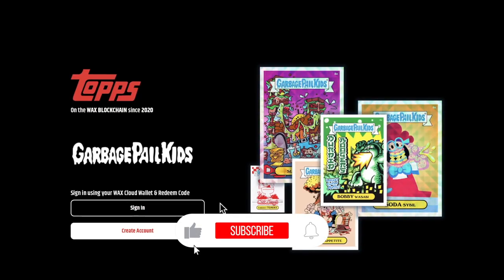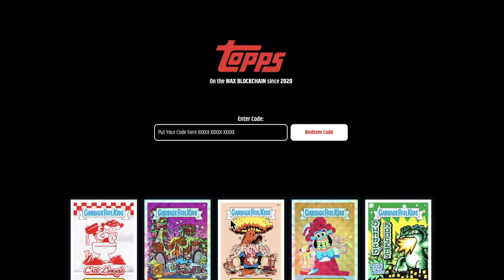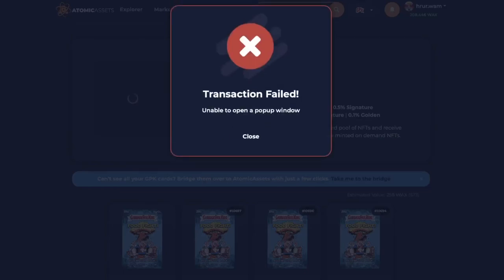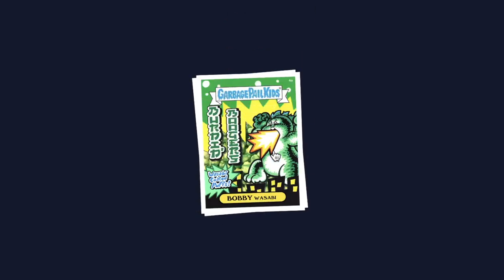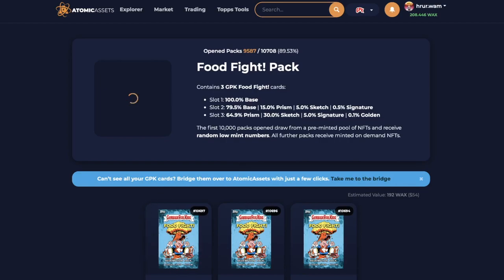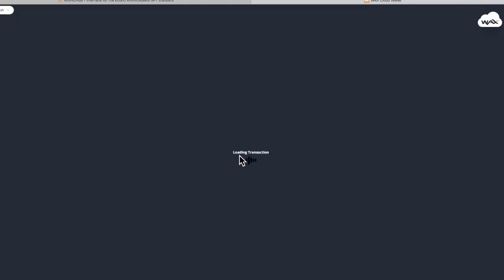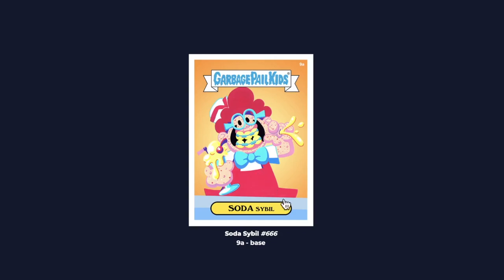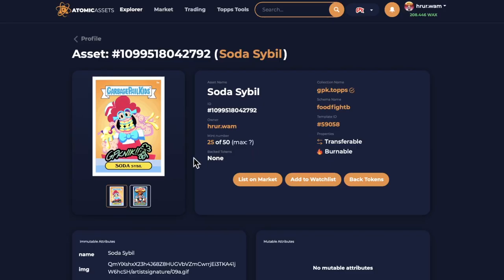4x Digital Pack Redemption GPK Digital AUTO HIT Garbage Pail Kids Digital Break